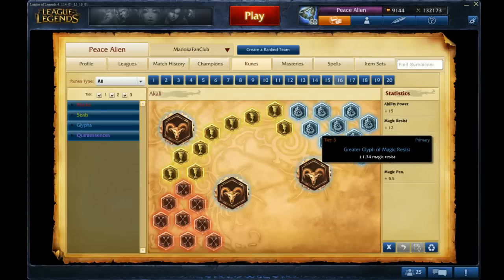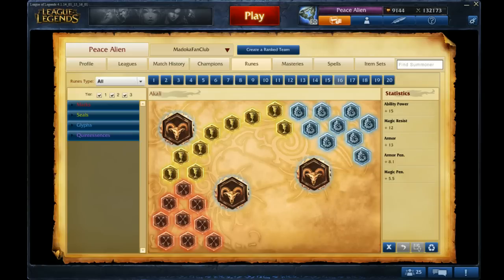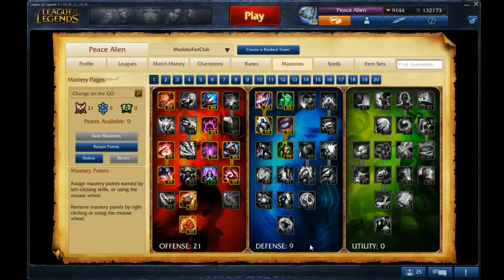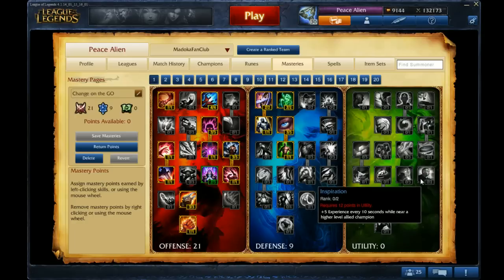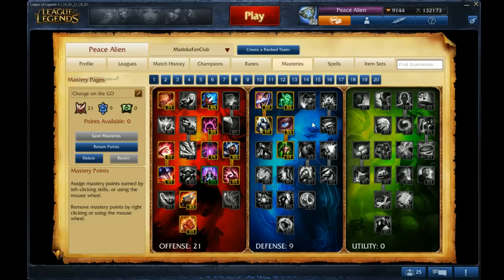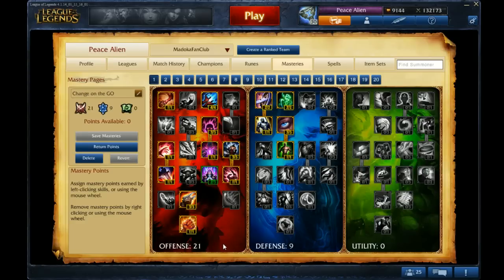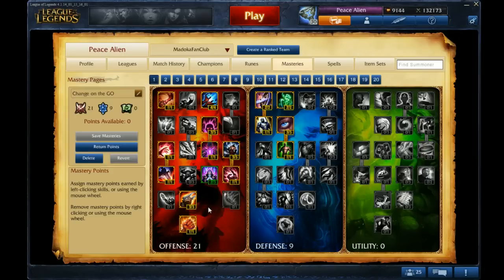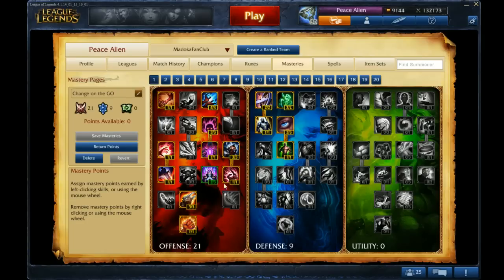Katarina Runes/Masteries S4